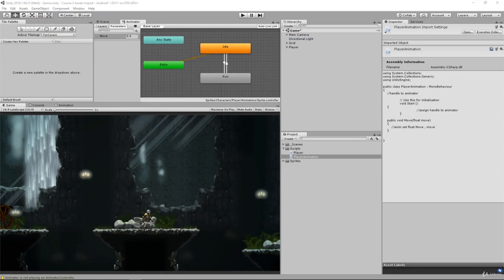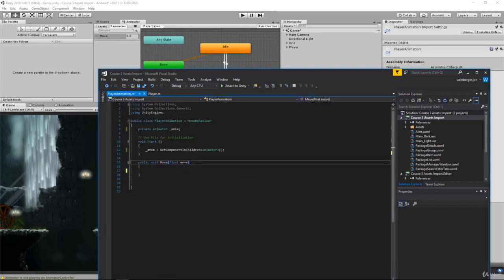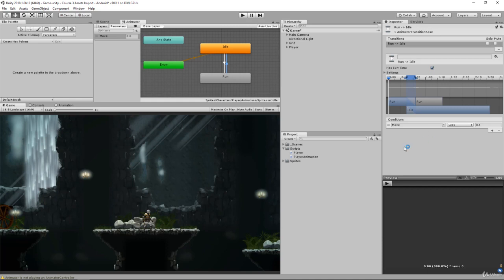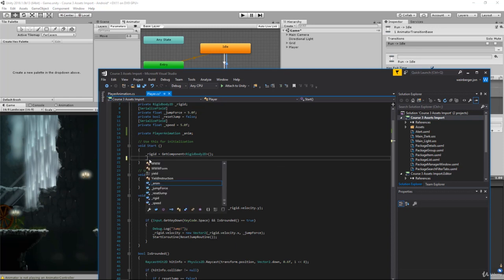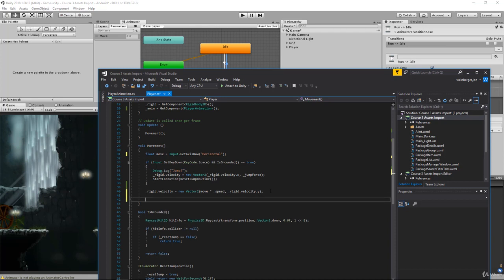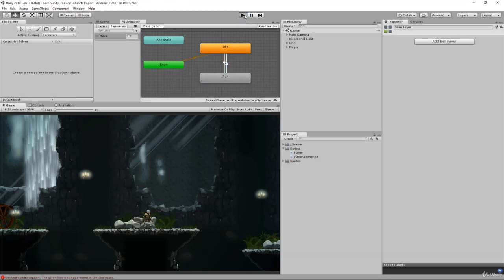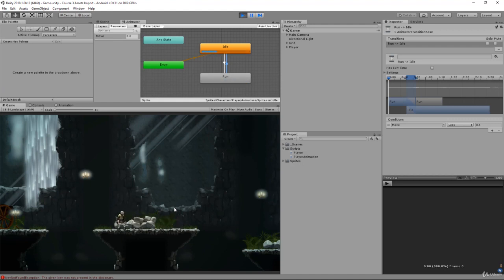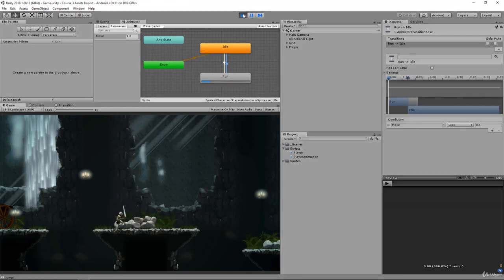19 Challenge Review Player Run Animation